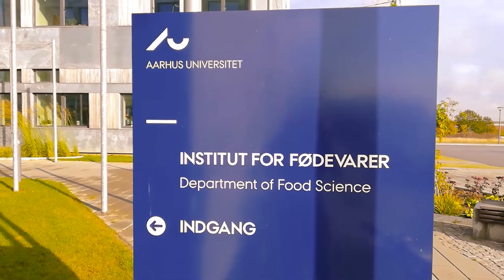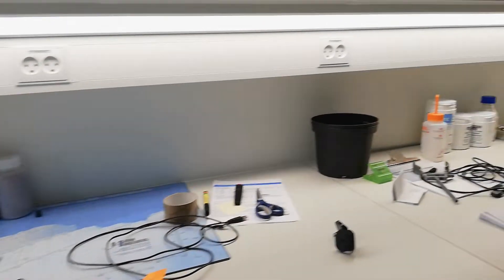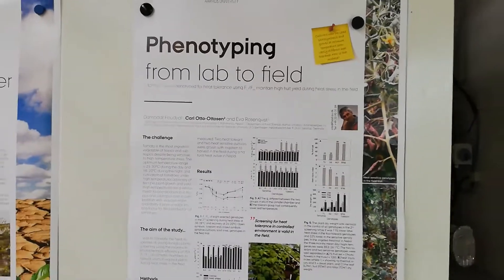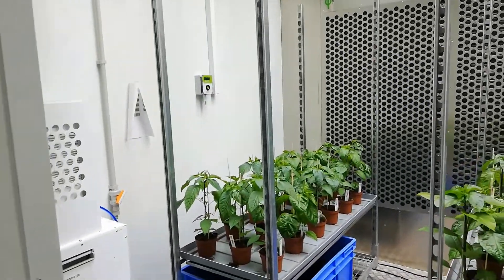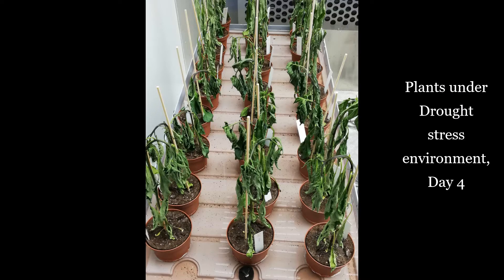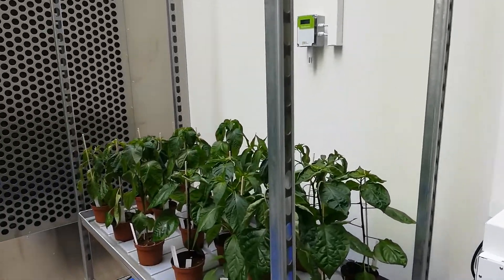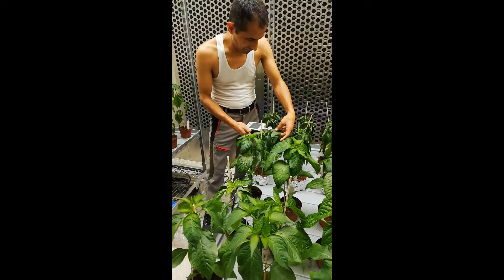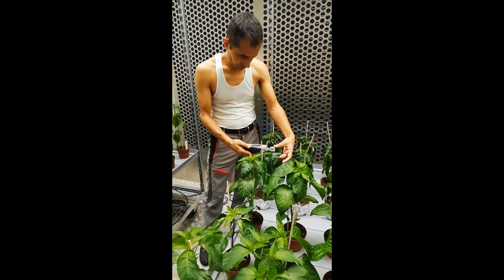EPPN2020_Dynapheno_Dalle_Pheno_Damodar_Poudyal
TNA Access Dalle_Pheno